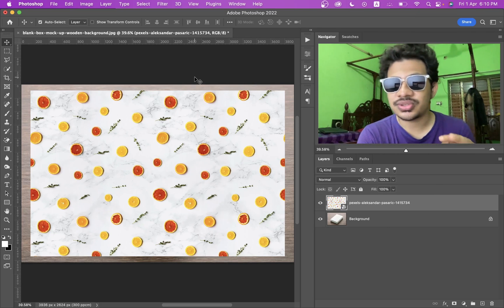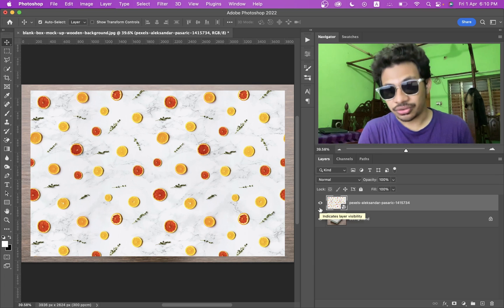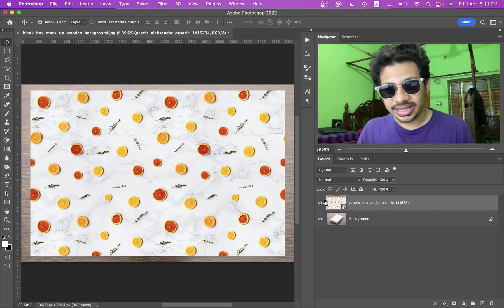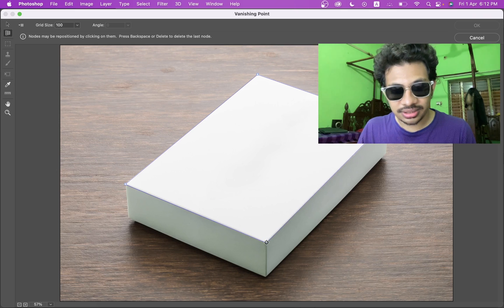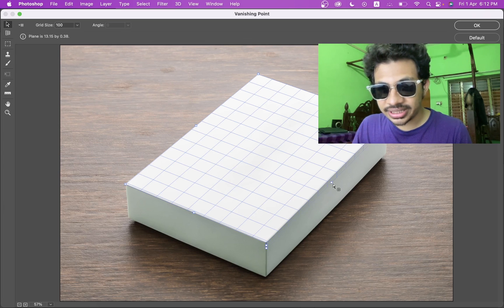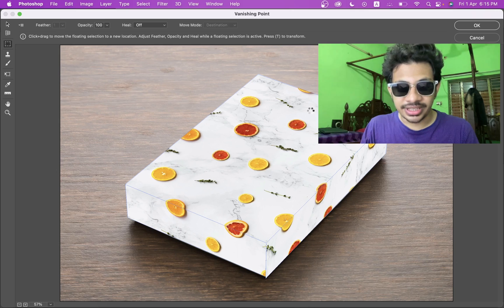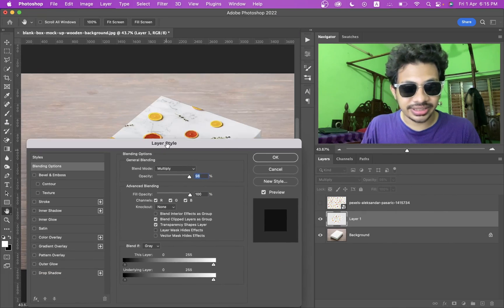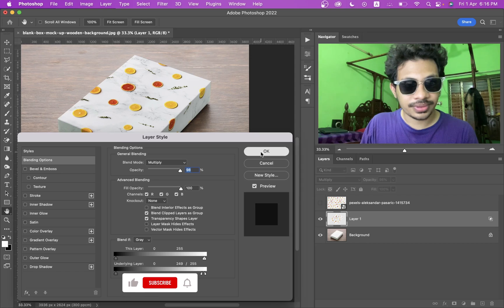Photoshop Tutorial : How To Place Design in Photoshop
Hi, In this tutorial I am gonna show you how to place the design on anything in photoshop in an accurate and complex perspective. Hope you will love this technique.